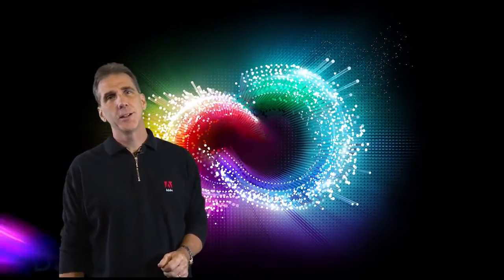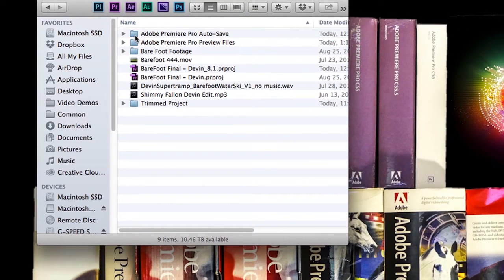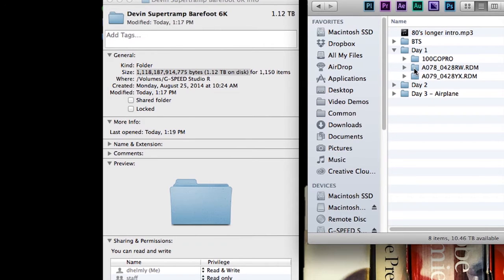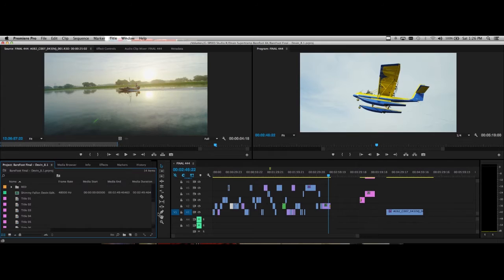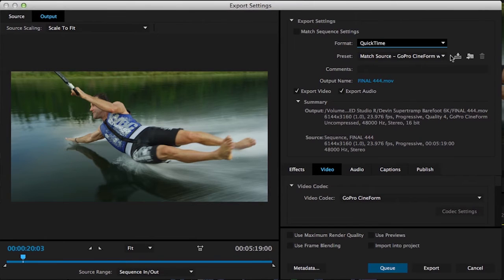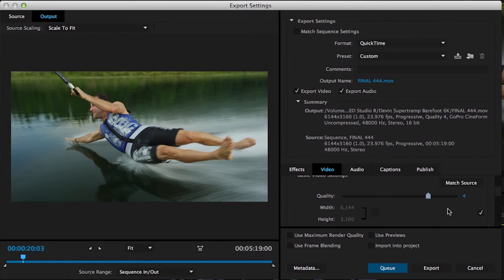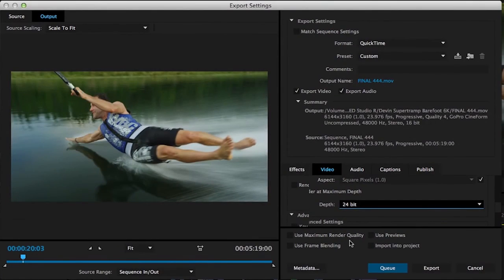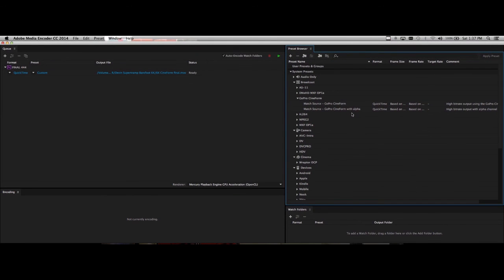GoPro CineForm intermediate codec support - Media Encoder settings | Adobe Creative Cloud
GoPro CineForm intermediate codec support - Adobe Media Encoder settings for using the GoPro CineForm codec output.